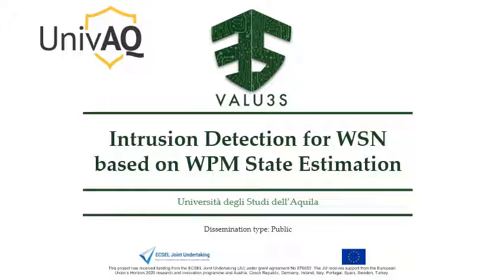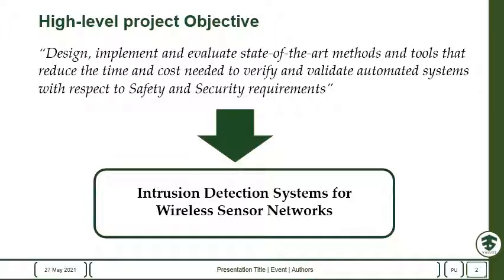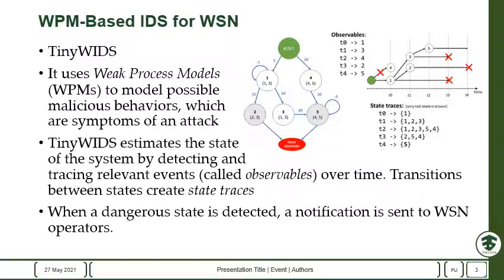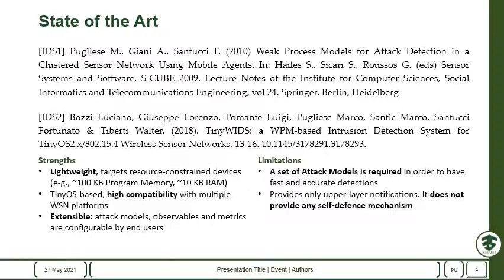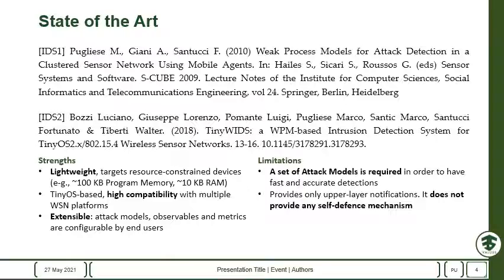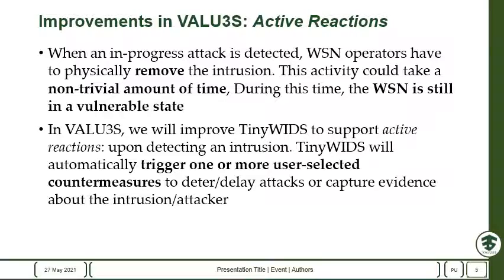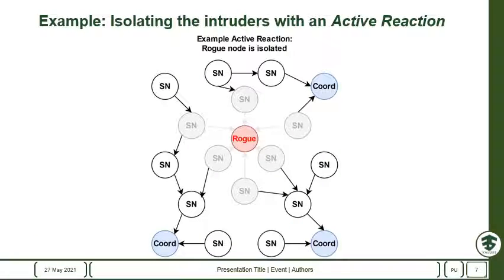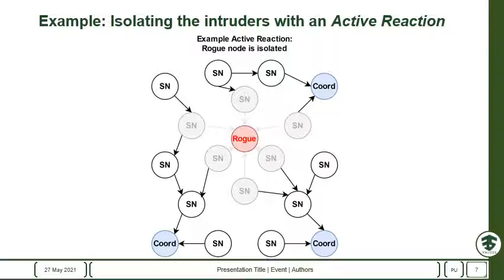Intrusion Detection for WSN based on WPM State Estimation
UnivAQ, Università degli Studi dell'Aquila, presents one of the two methodologies which uses during the development of the VALU3S project, the Intrusion Detection for WSN based on WPM State Estimation.